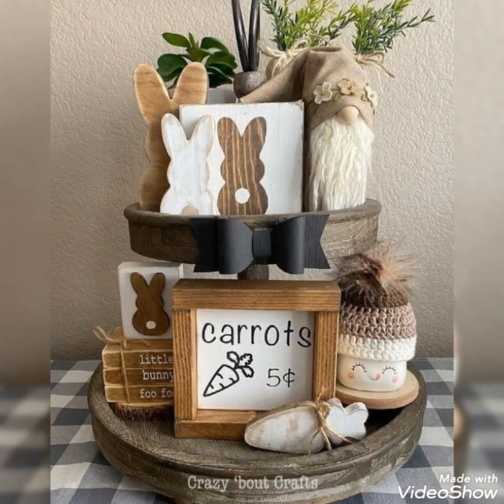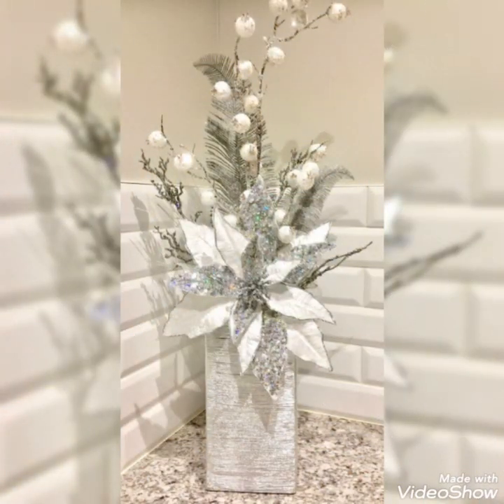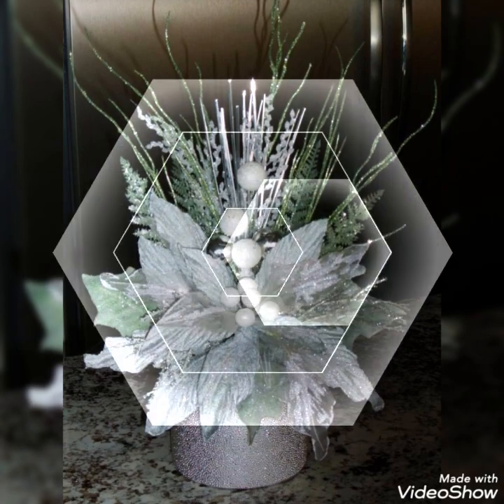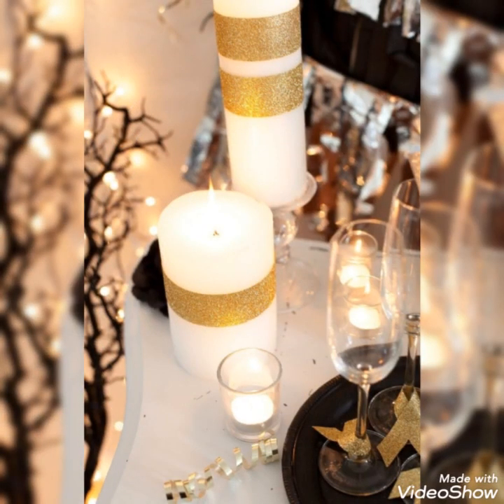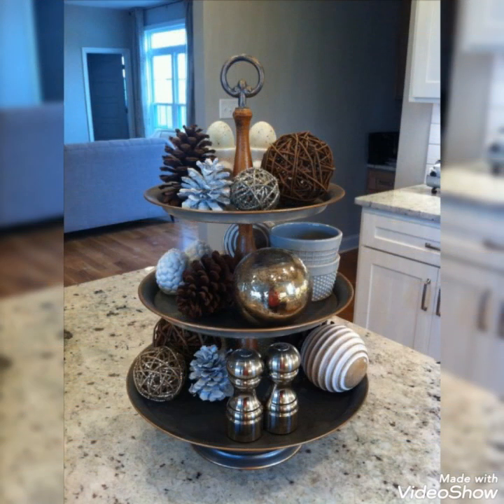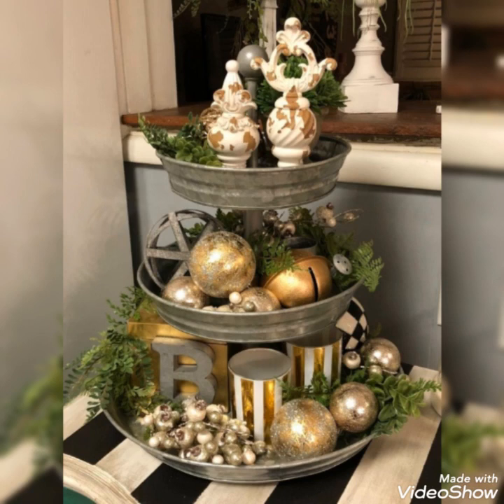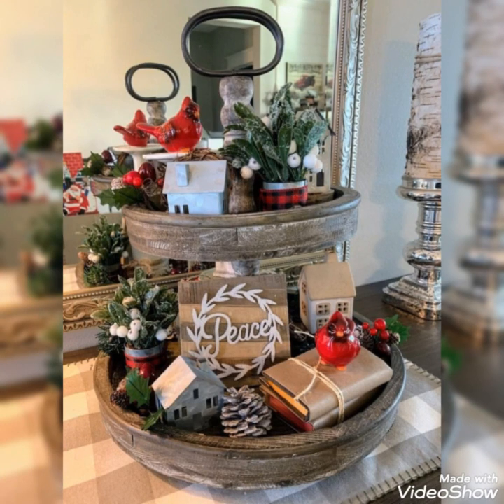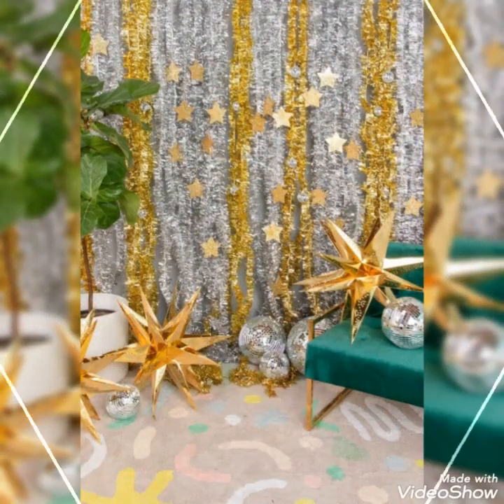2022 New Year Decoration Ideas for Home || Easy & Elegant Happy New Year Party Decor DIY's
2022 New Year Decoration Ideas for Home || Easy & Elegant Happy New Year Party Decor DIY's